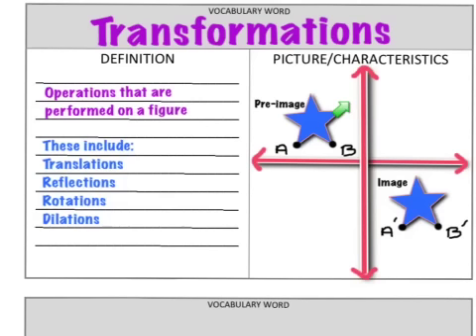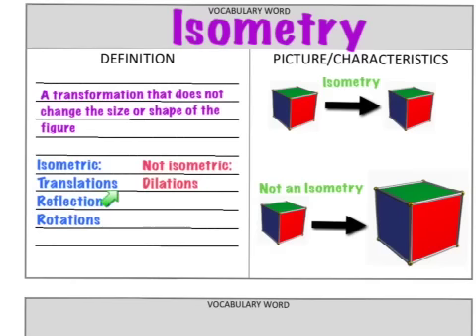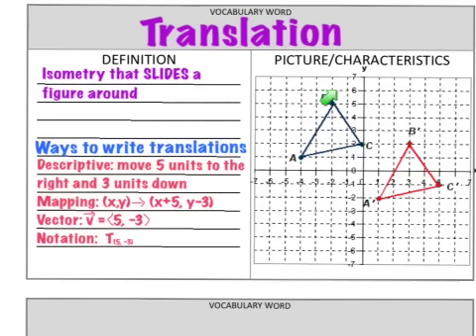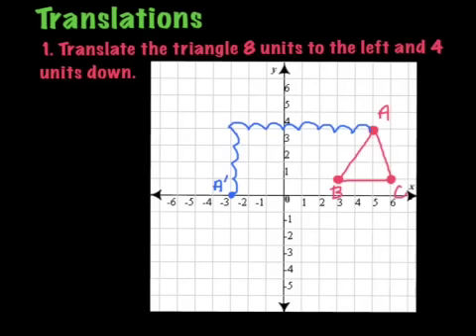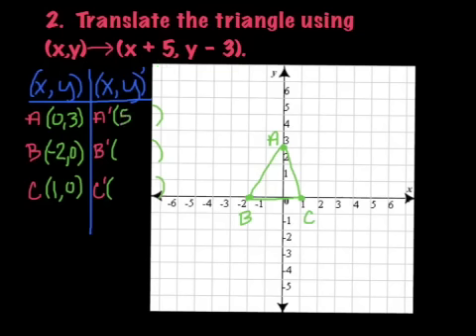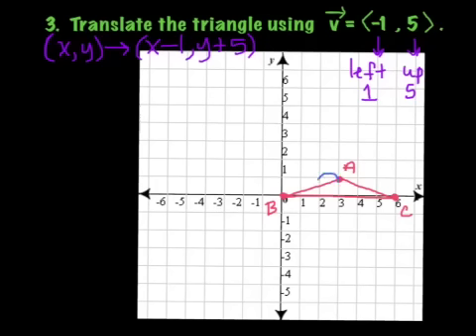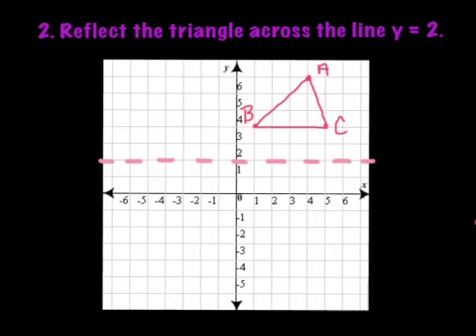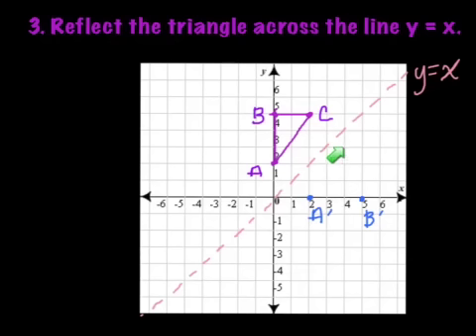Unit 2 video 1